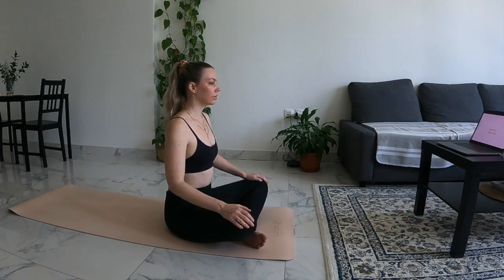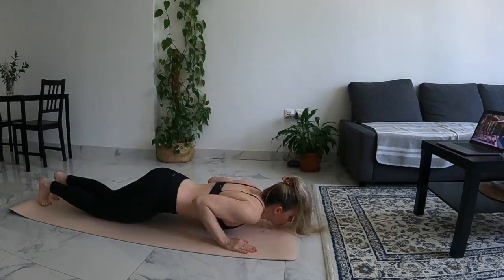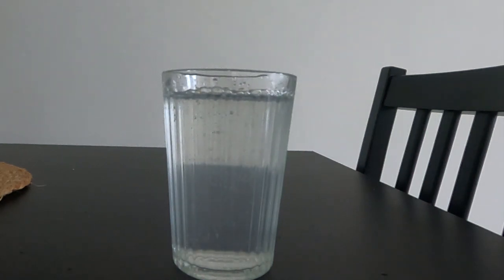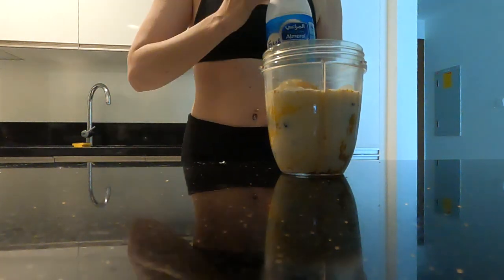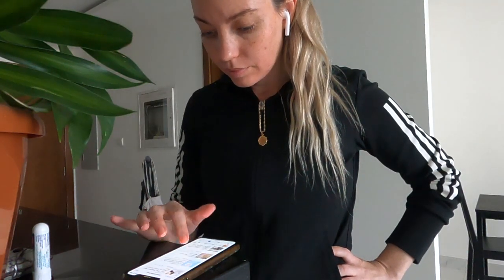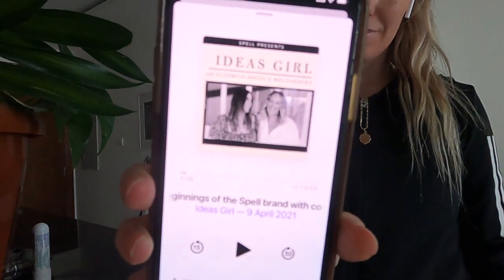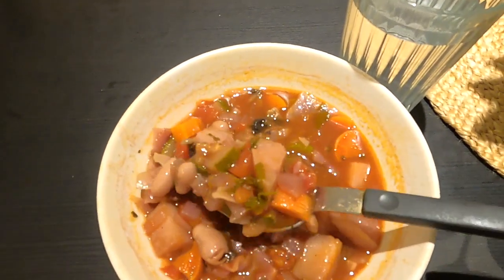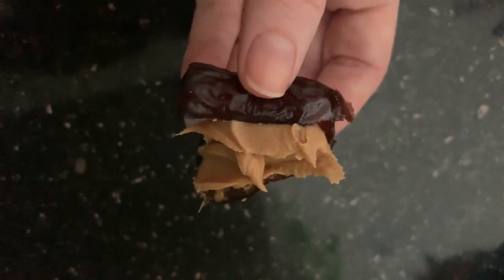WHAT I EAT IN A DAY | Diet & Exercise For Hypothyroidism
Here is another WHAT I EAT IN A DAY | Diet & Exercise For Hypothyroidism vlog. I am always listening to my body and I workout and eat around what it is telling me I need. Having post surgical hypothyroidism means I have had to change my diet and workout routine to support my slower metabolism.

I want to spread positivity and hope for my community who are also healing from thyroid disease.